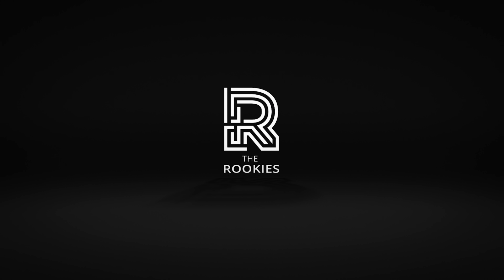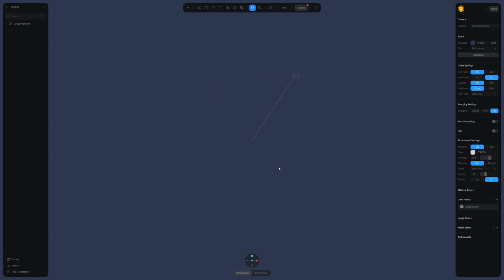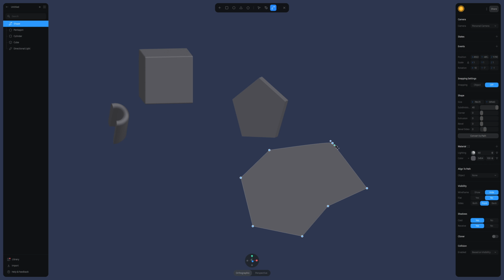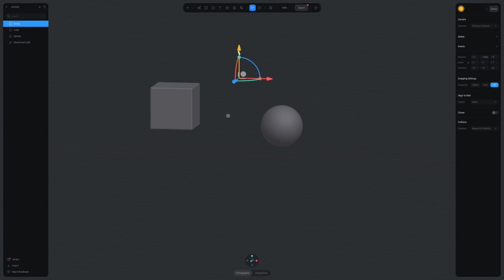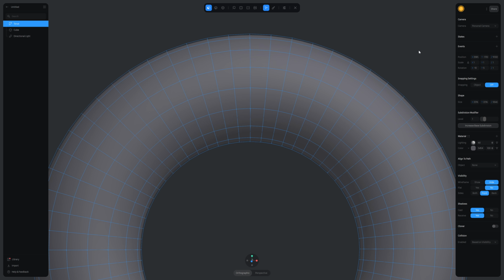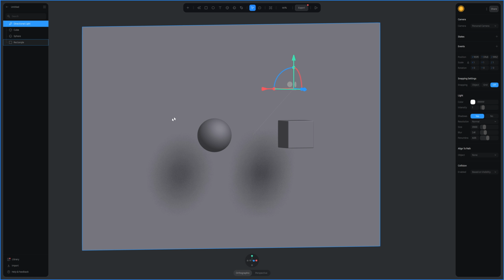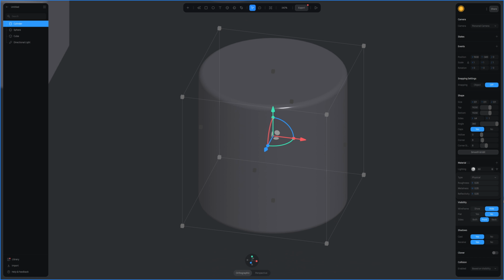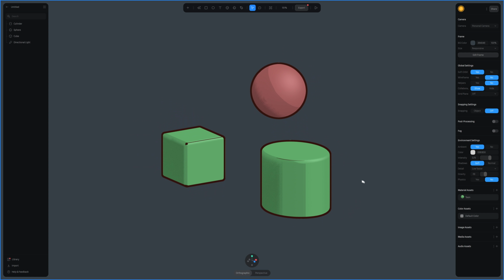Learn 3D for Beginner's with Spline - Part 1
This is the start of our Spline series for complete beginners. In this series you'll learn Spline's core functionality and features while making your very own 3D kitchen scene with cute character. To start, this video will teach you the interface, basic navigation, discuss cloning objects, explain lighting fundamentals and create basic materials.

Author: Zoé Brening is a German based 3D character artist, currently studying at Think Tank Training Centre and wants to be a character artist in games.

=== LINKS 🔗===